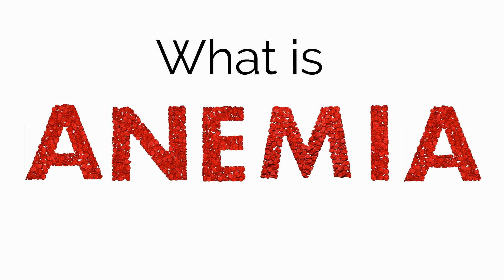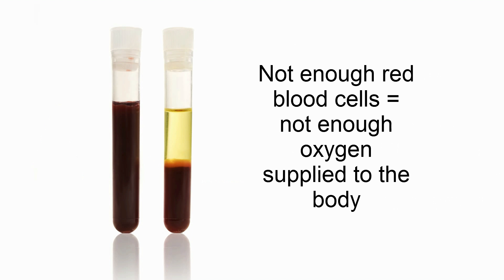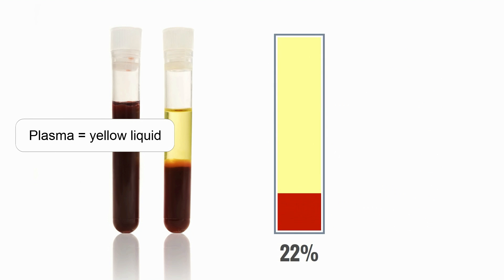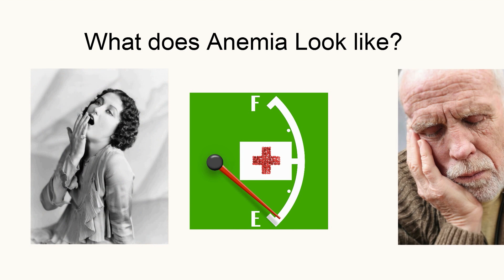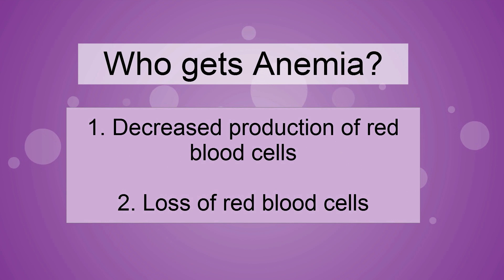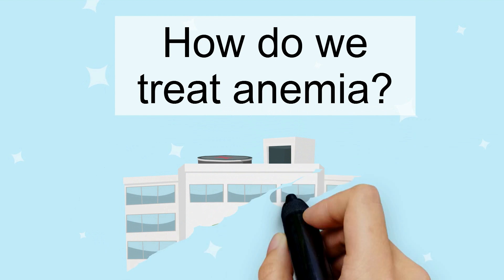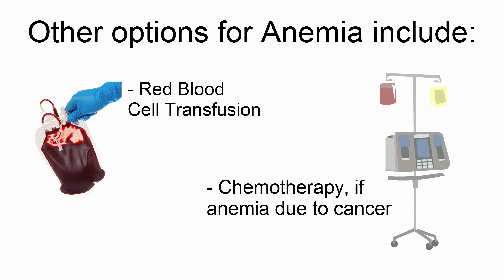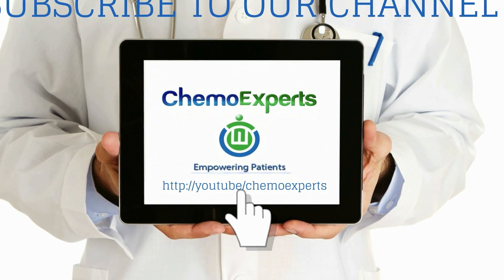Anemia: what is it? what does it look? who gets it? how do we treat it?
Anemia results when there are too few red blood cells to adequately deliver oxygen throughout the body. Anemia can be mild, moderate, or severe. If the red blood cell count drops too low, anemia can be life-threatening. Many treatment options for anemia exist. Watch our video to learn more about anemia and available treatments.  Learn more about specific chemotherapy regimens by visiting our